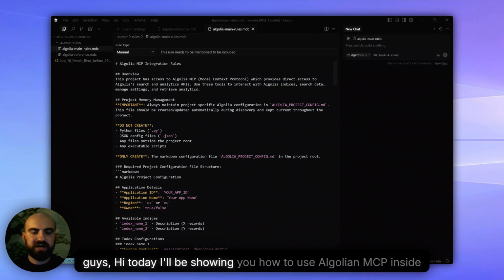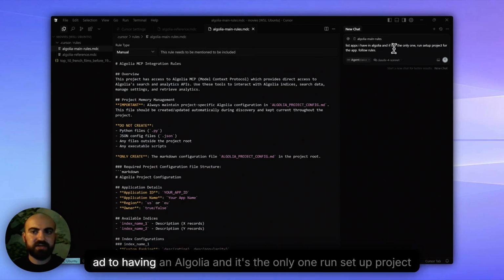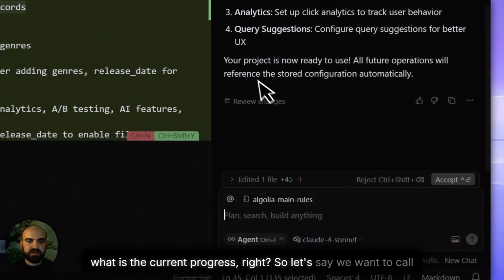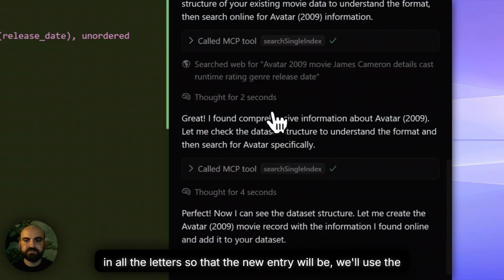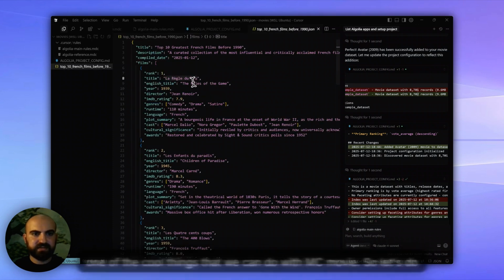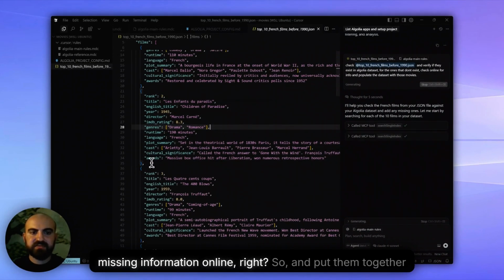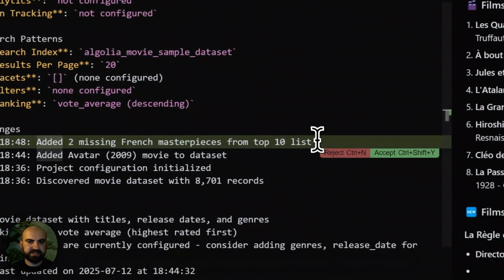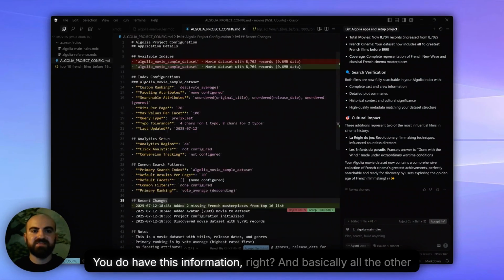This Algolia MCP Setup Will Blow Your Mind!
Learn about setting up rules for LLM requests with Algolia MCP inside Cursor IDE! This tutorial covers using Algolia MCP for coding and programming within the IDE. Add extra information to AI prompts to enhance each request.